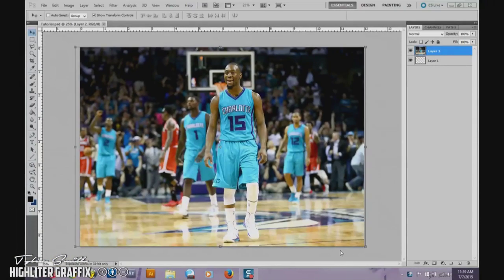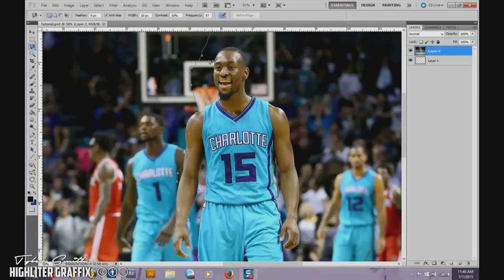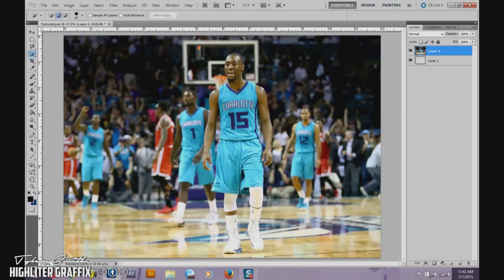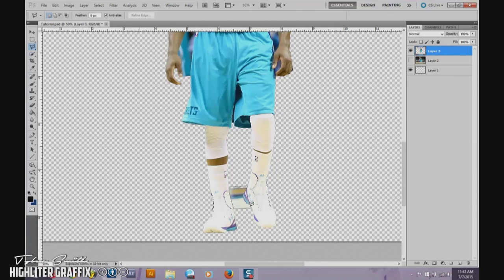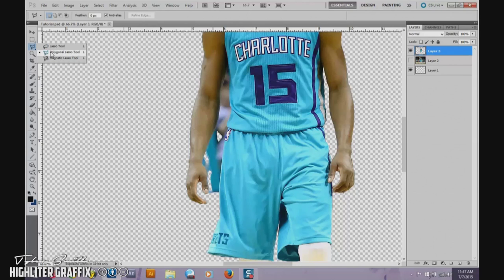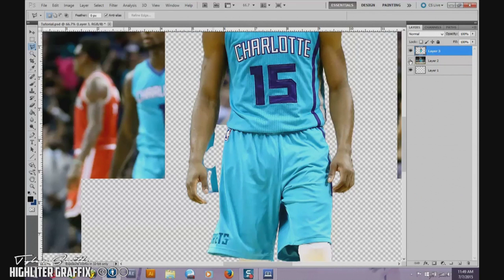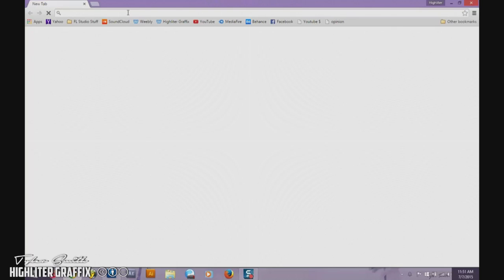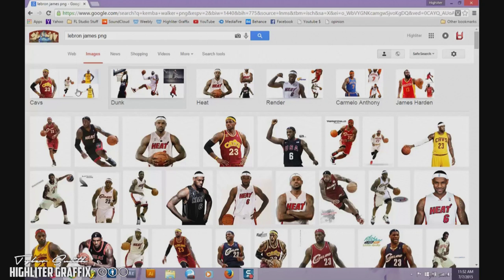Photoshop Tutorial Series (Part 2) - Masking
Welcome to the second video of my first tutorial series! This video is mainly on masking and cropping

Facebook/Behance - Highliter Graffix

Songs:
1. Return - MidNIGHT Panda (Unreleased)
2. Forever - MidNIGHT Panda (Unreleased)
3. Return - MidNIGHT Panda (Unreleased) [Repeated]